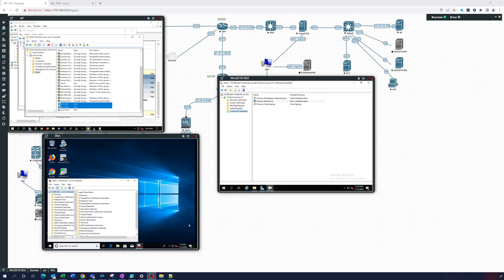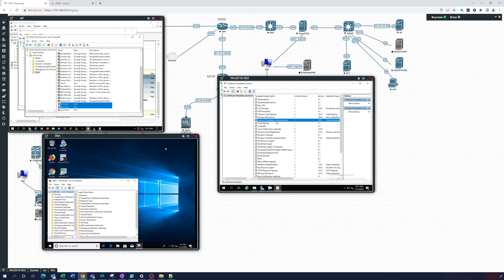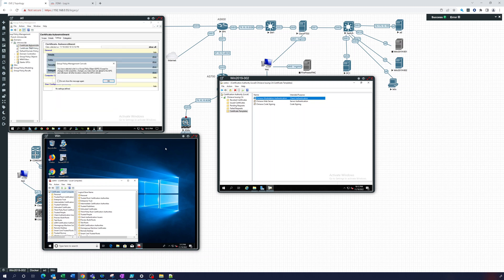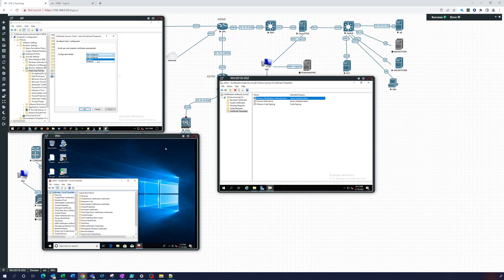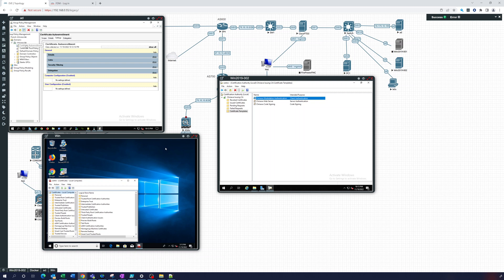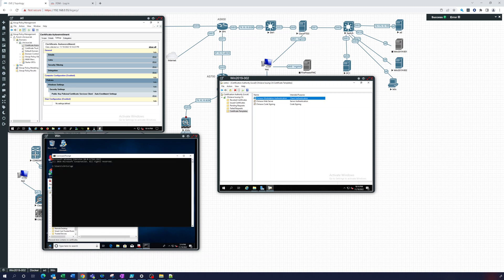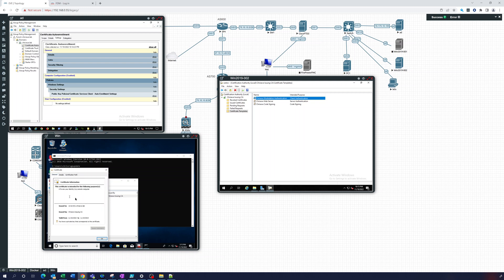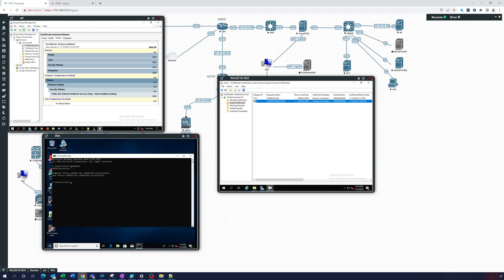Windows Certificate Authority Design and Installation - GPO for Workstation Autoenrollment Part 5